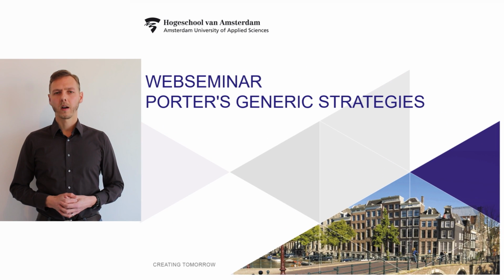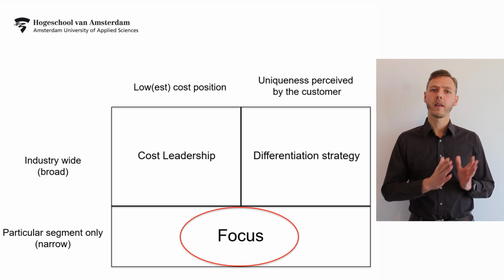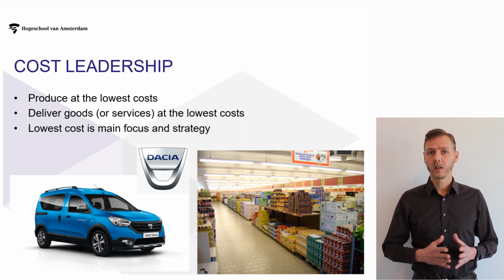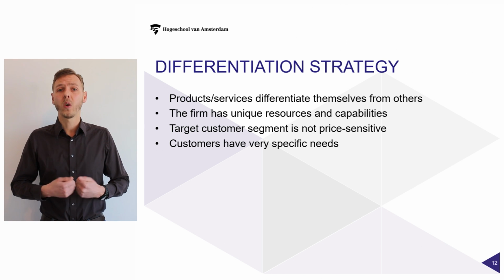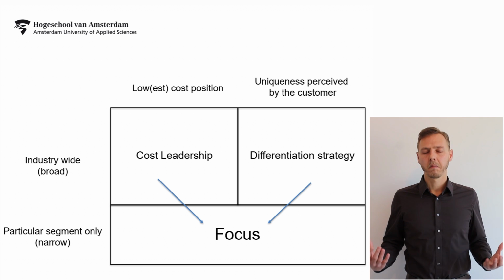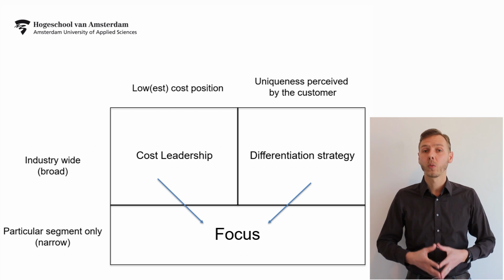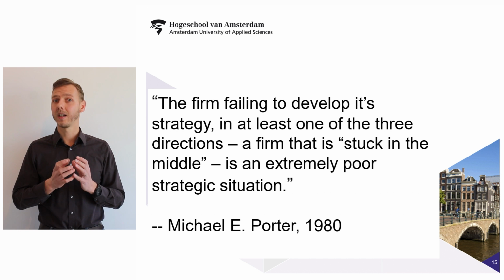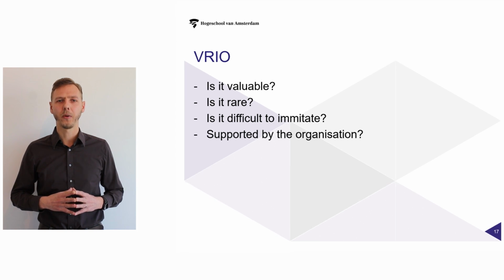Generic Strategies Porter explained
Thanks!

This webseminar explains the three generic competitive strategies of Michael E. Porter. This webseminar is complementary to the webseminar of the value disciplines of Treacy and Wiersema.

You can also leave your comments or requests in the section below to ask for any other models which you would like to have explained in a webinar.